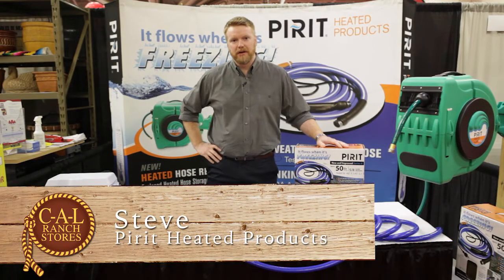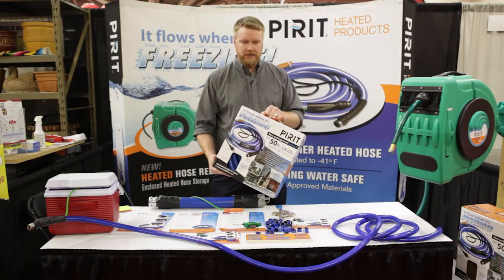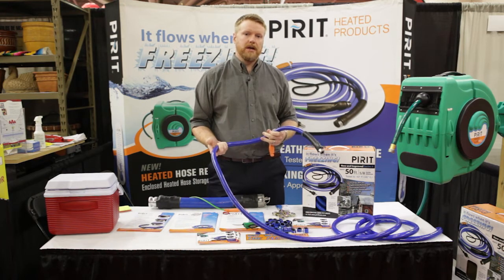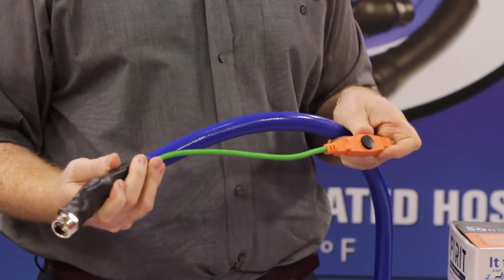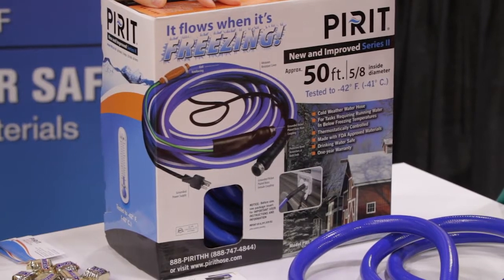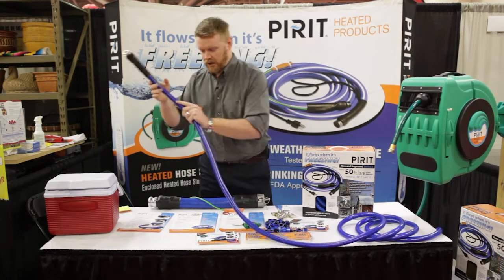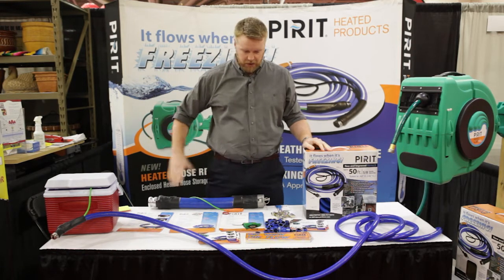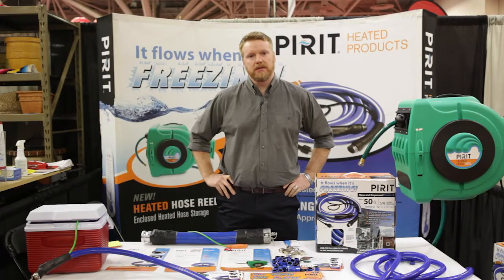Pirit Heated Hose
Pirit specializes in Hoses that won't freeze.  Easy to use and extremely useful, this product will help you throughout the winter season.

You can shop for other hoses and hose accessories at C-A-L Ranch Stores